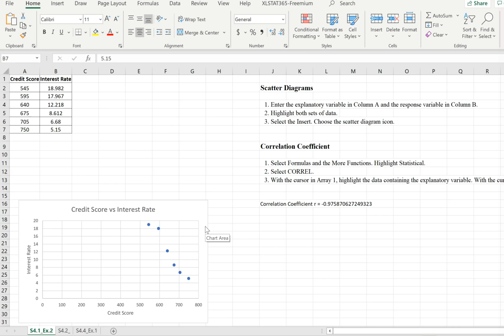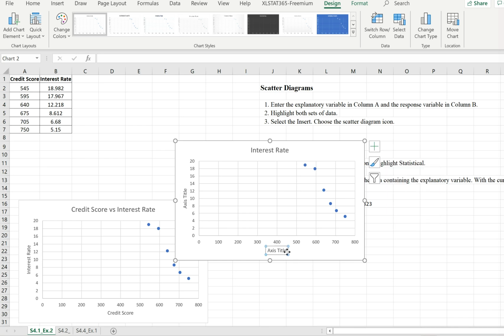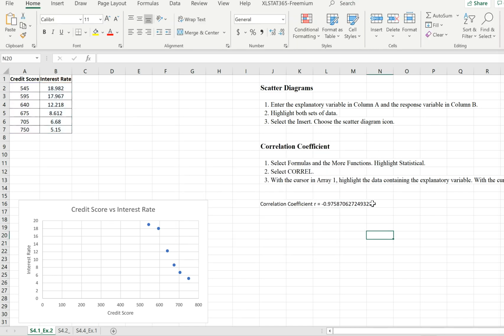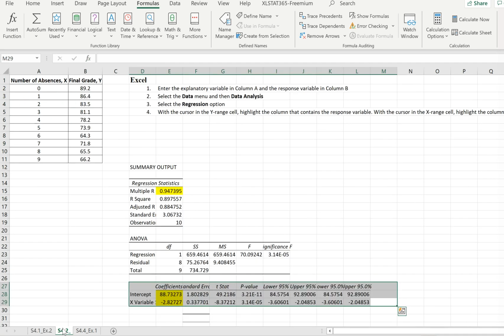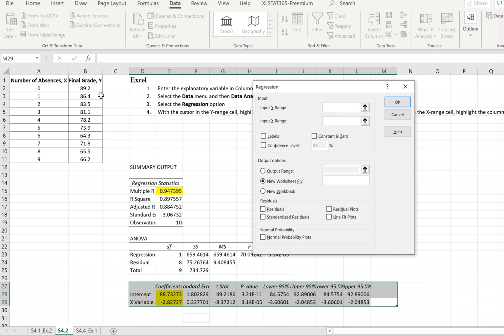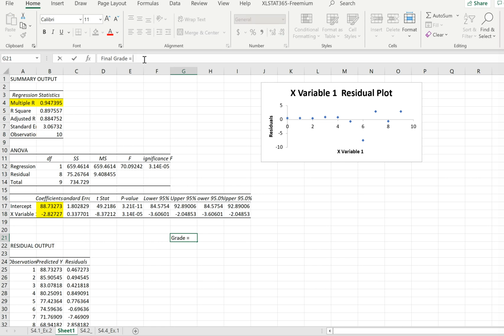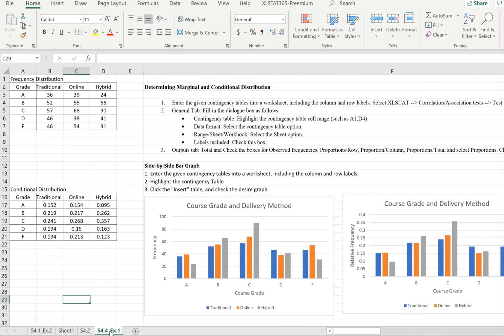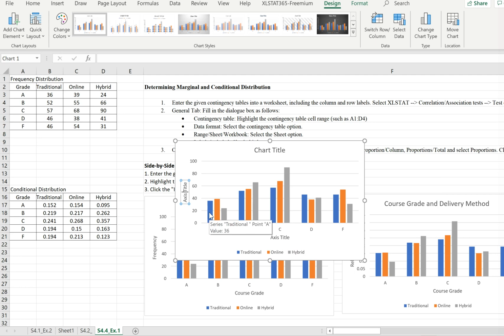Chapter 4 Regression Line and Side-by-Side Bar Graph Excel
Objectives:
1) Construct scatter plot using Excel.
2) Find a linear correlation coefficient using Excel.
3) Find a regression equation (equation of the best fit) using Excel.
4) Construct a side-by-side bar graph using Excel.
5) Construct a residual plot using Excel